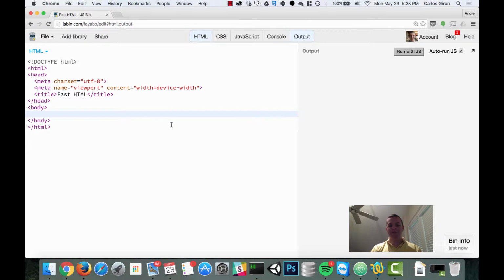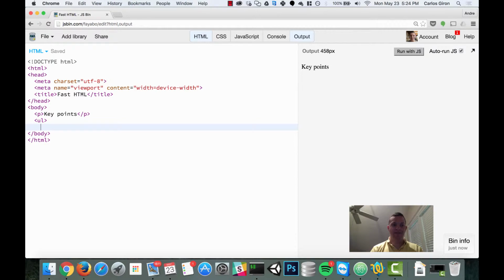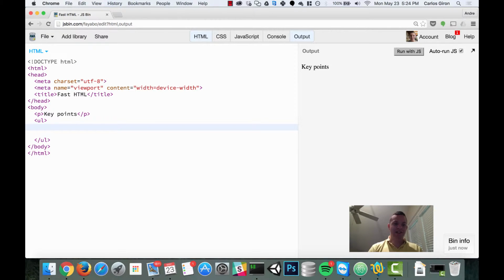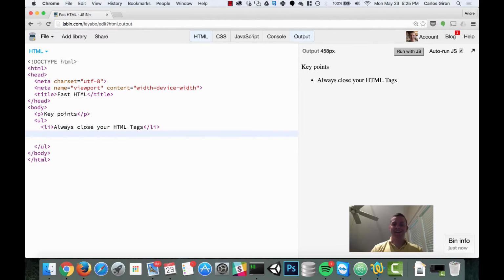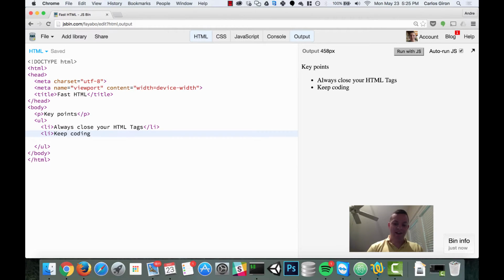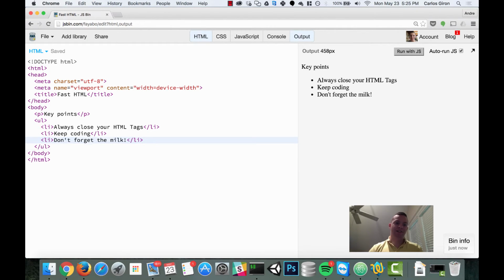Fast HTML: The Unordered List Tag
Let's learn about the unordered list tag and how to use it.